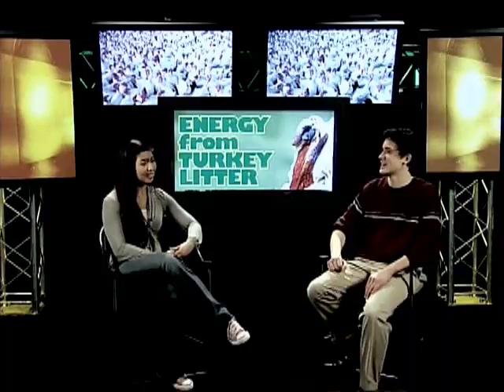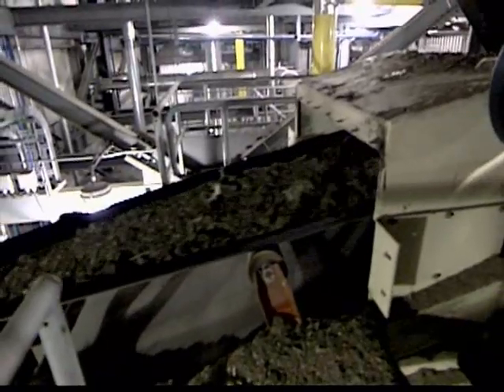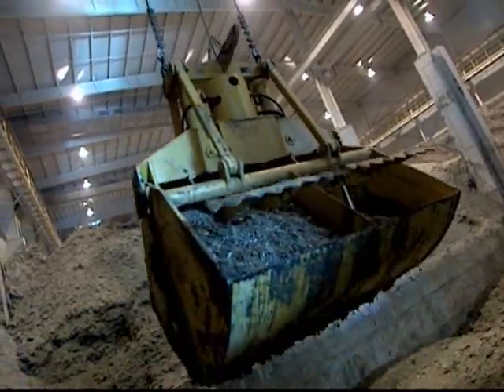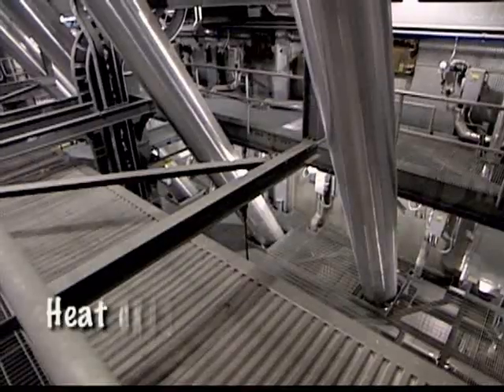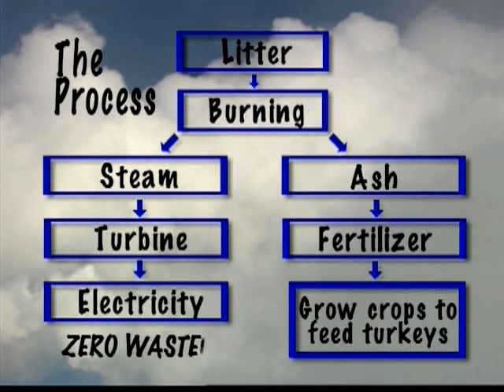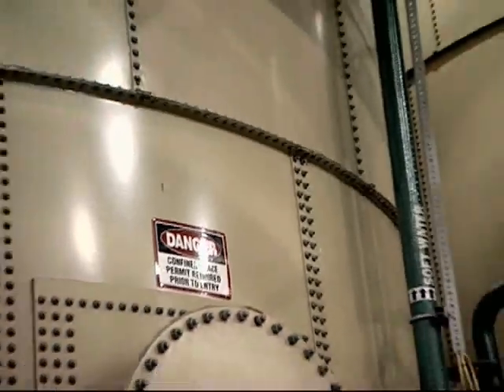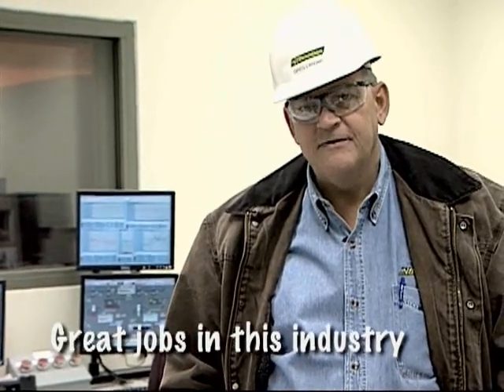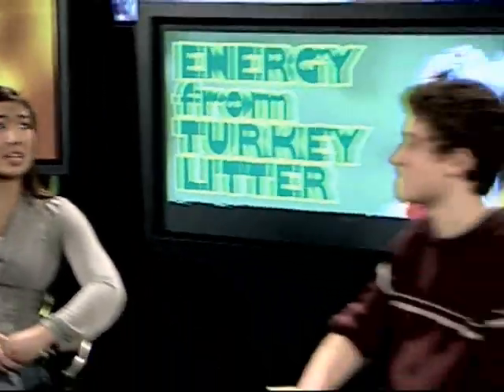Fields of Energy: Energy from Turkey Litter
What do turkeys and electricity have in common? A company called Fibrowatt has a plant in Benson, Minnesota that burns turkey litter to make electricity. Join Greg Langmo, the Manager at Fibrominn, to see how 100 daily truckloads of turkey litter (yes, turkey poop) are producing enough energy to power 44,000 homes.

This video is part of the "Fields of Energy" DVD, a production of Minnesota Agriculture in the Classroom.  "Fields of Energy" and its 12 segments are an introduction to how agriculture uses science and technology to look for renewable energy and fuel.

Minnesota Agriculture in the Classroom invites you on a video field trip about homegrown solutions to energy challenges. The widespread vision for sustainable energy sources and the quest for a cleaner environment have led to research, innovation and legislation changing the way we live and work.